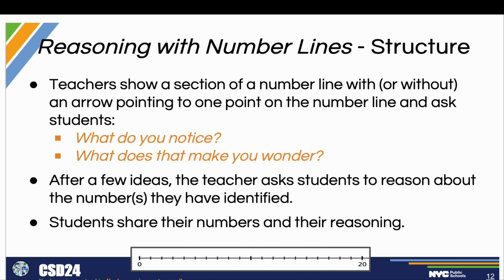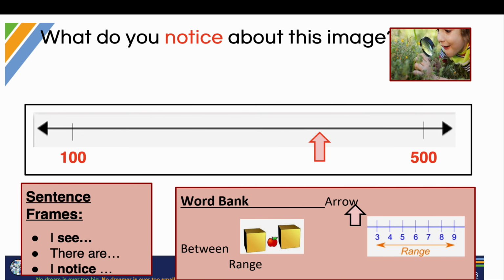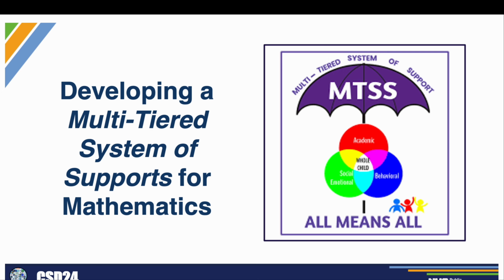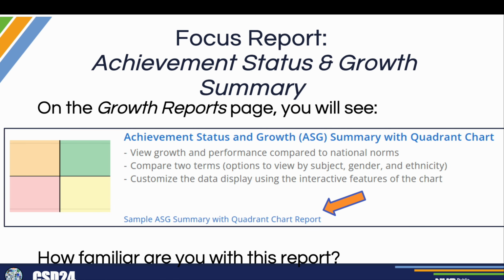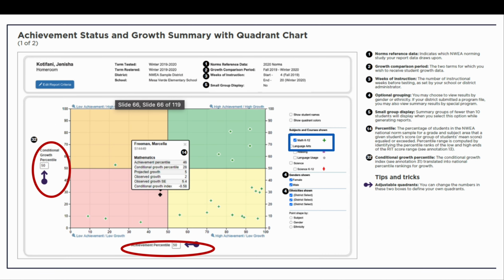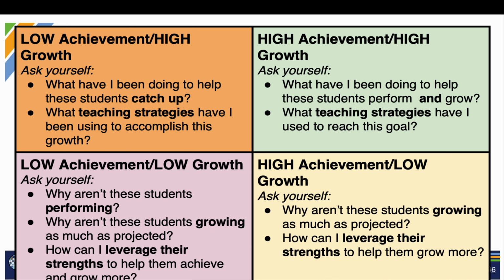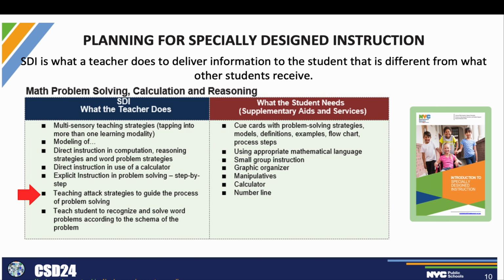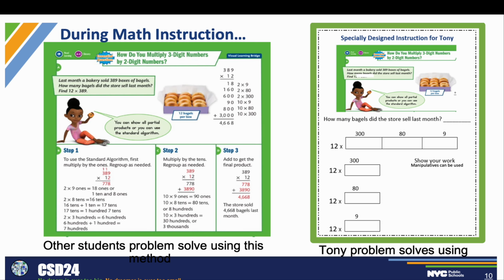11/27/2023 Math AP + 1 Turn Key Video